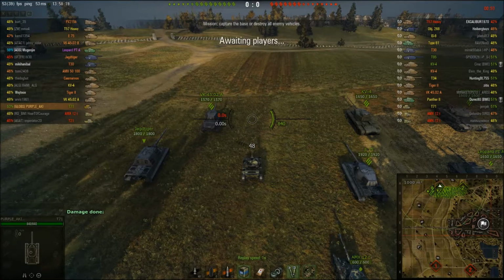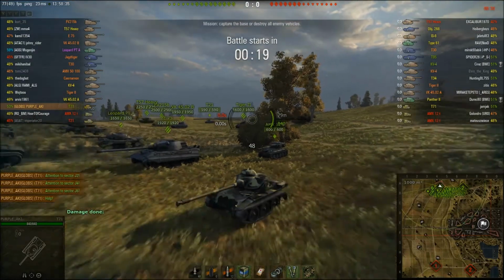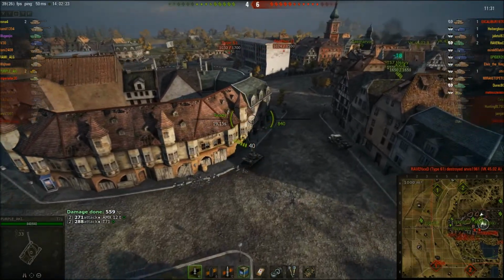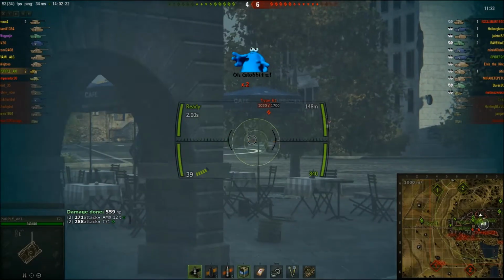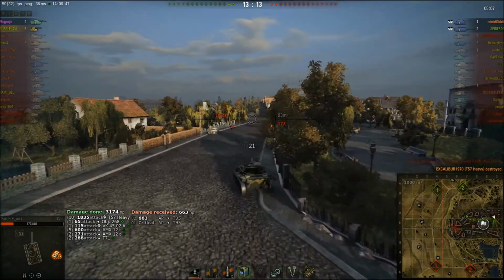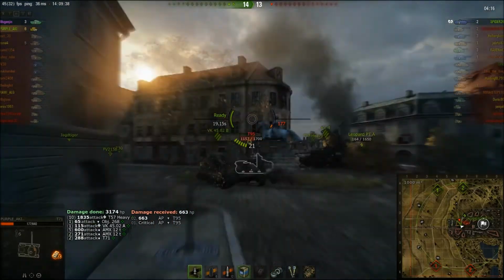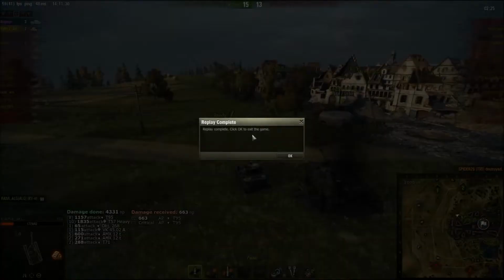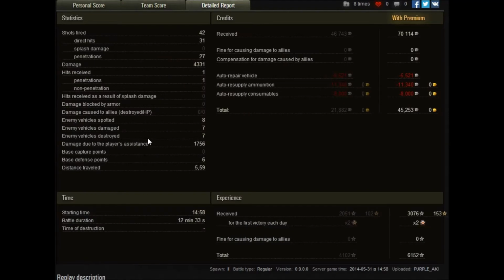World of Tanks - T71 - Being Effective Means Surviving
Cracking game in the T71 with a bit of every aspect of playing scouts.

Twitter details @Globbits1683 please follow for updates :D

Stay Safe
Globbits